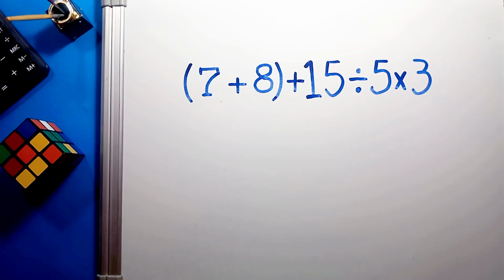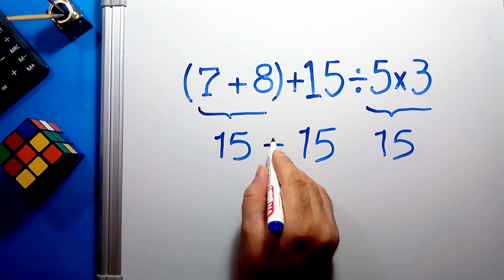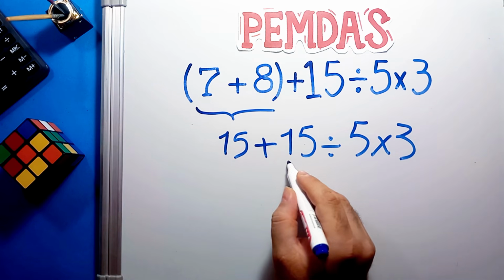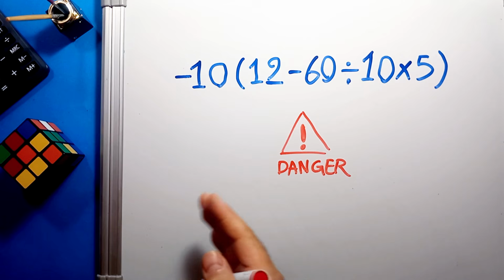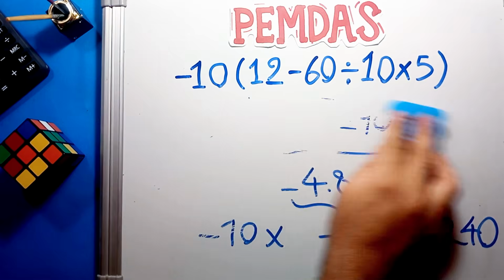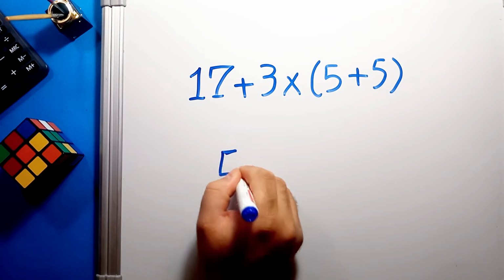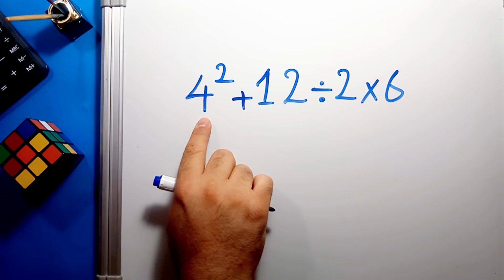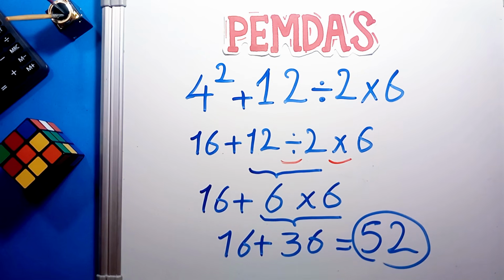Most People Get These Math Problems Wrong 🤯math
Most people think PEMDAS is easy… until they actually try these problems.

In this video, we solve multiple expressions step by step and expose the most common math mistakes people make when solving order of operations problems.

You’ll learn:

why left-to-right matters

why multiplication and division share the same priority

how PEMDAS actually works

and how simple-looking expressions trick your brain

Problems featured in this video:

• 17 + 3 × (5 + 5)
• 4² + 12 ÷ 2 × 6

Try solving each one BEFORE the explanation and comment your answers.

Target Audience
• High school students
• College algebra learners
• SAT / ACT / GRE candidates
• STEM-focused students
• Logic & puzzle enthusiasts
• Viewers who enjoy educational YouTube Shorts